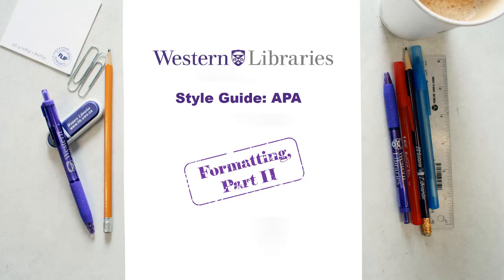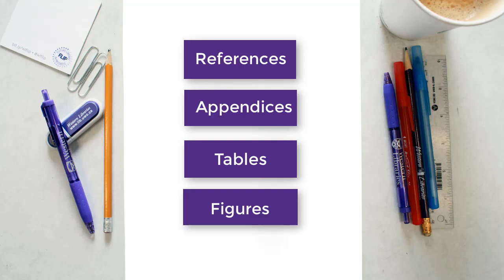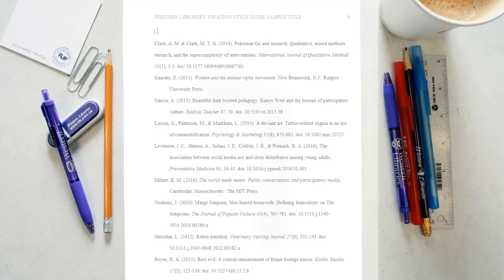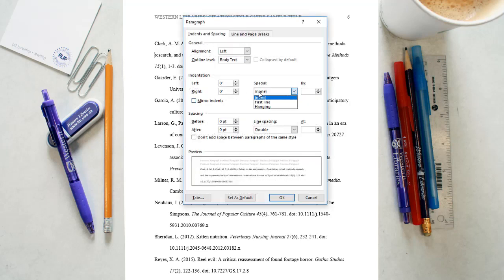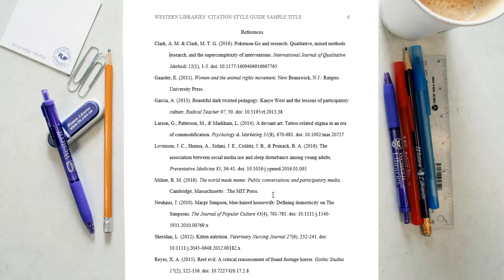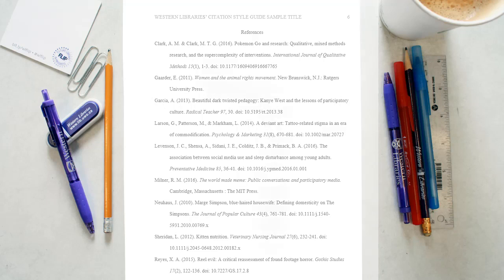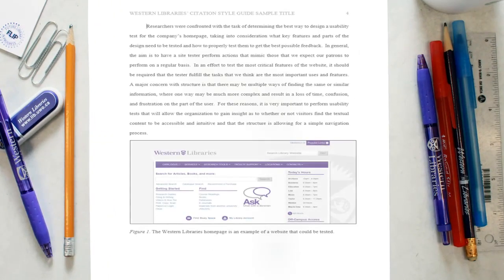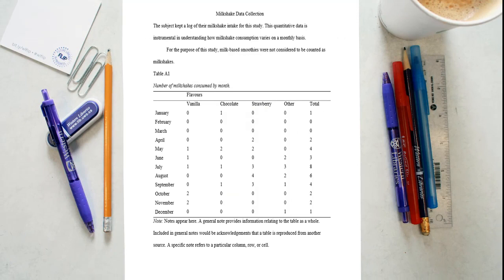APA Style Guide Formatting II Reference list, Appendices, and Table & Figures